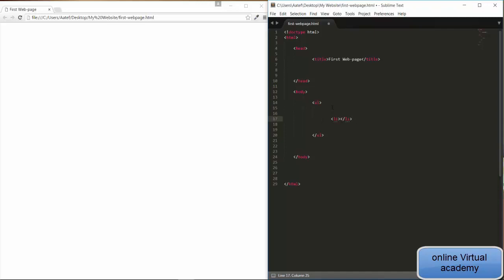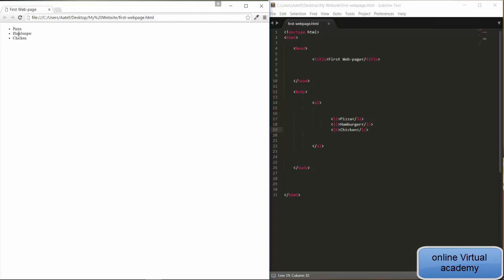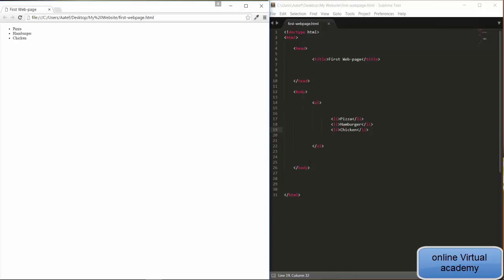9 Hml5 and CSS3 full course | html unorder list